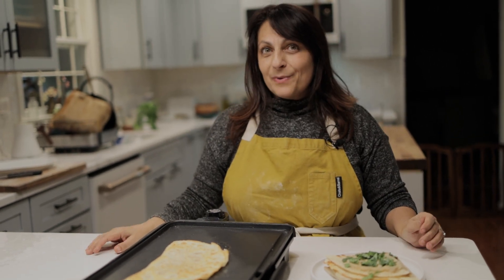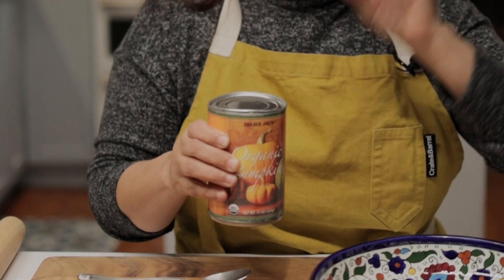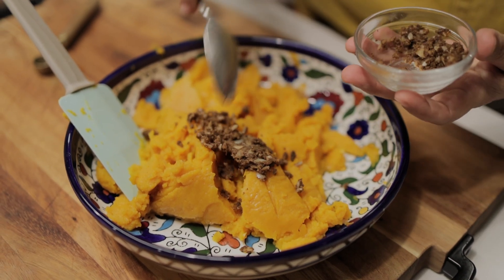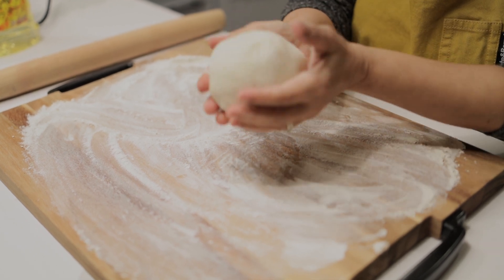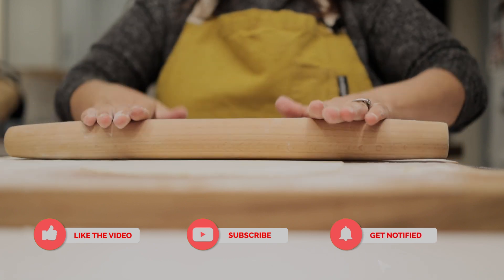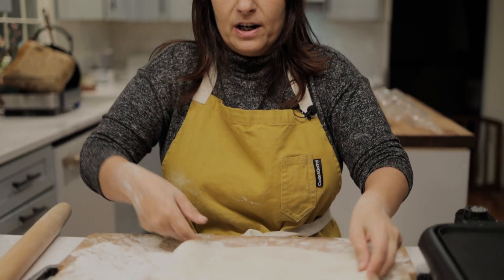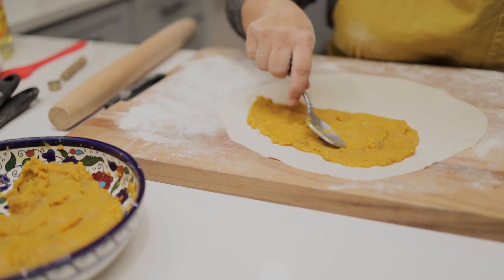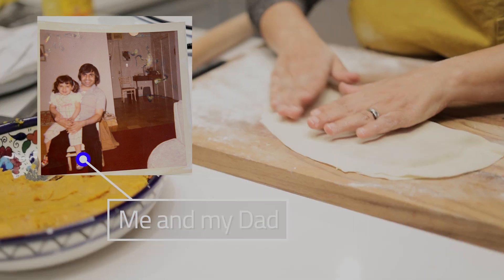Pumpkin Bolani - Afghan Bolani Kadoo - Stuffed Flatbread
This pumpkin bolani is delicious and a great way to get rid of canned pumpkin in your pantry. Afghans love cooking savory pumpkin dishes.

*Ingredients

1 Can of Pumpkin

1 Teaspoon of Cumin

1 Teaspoon of Coriander

4 Cloves of Garlic

1 Teaspoon of Salt

*Instructions

1. First, make my dough recipe and let your dough rest.

2. Next, toast your cumin, coriander, and garlic in a bit of oil over low-med heat. You don’t want raw garlic going into your bolani filling. After that, add the mixture to your can of pumpkin and let the flavors sit for a few minutes.

3. Heat your griddle and add cooking oil. You want the outside crispy, so don’t be stingy on the oil.

4. Roll out your bolani dough one at a time. Add the filling to half, fold over, and crimp the edges.

5. Next, fry your bolani until golden brown on each side.

6. Serve with some Afghan yogurt sauce and chutney.